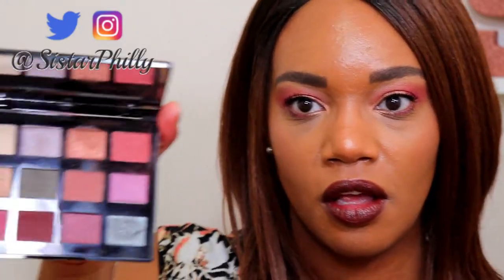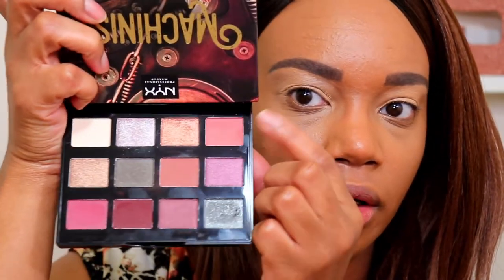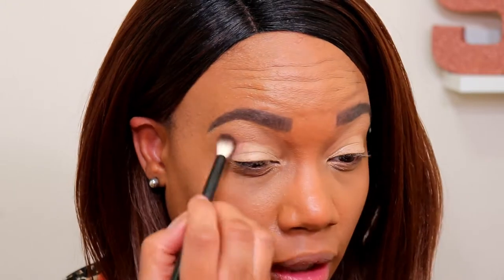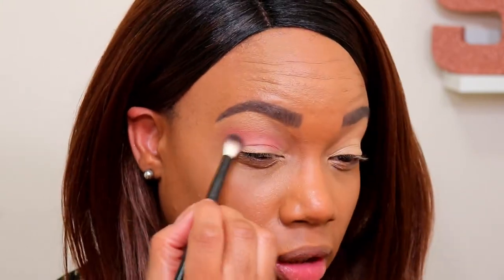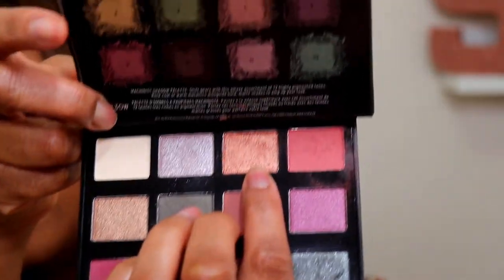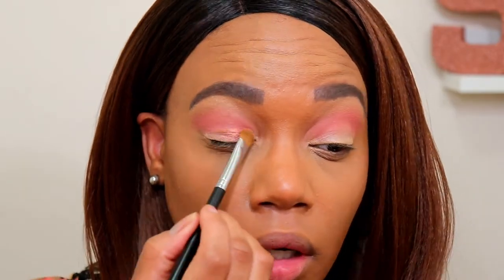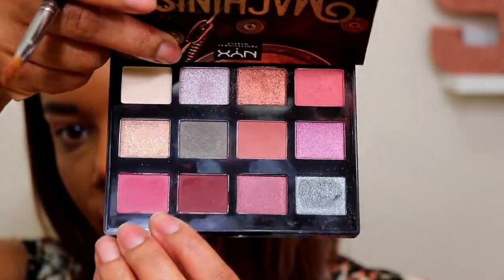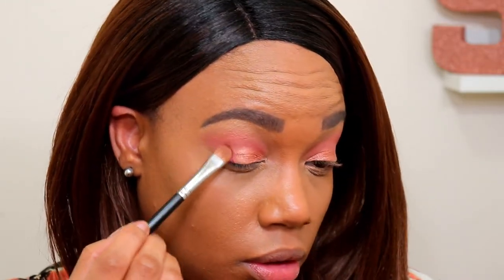Is This Worth $25?? NYX Machinist Ignite Eyeshadow Palette Demo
Hey guys, I'm doing another look with the Nyx Eyeshadow Palette - Machinist Ignite.  I hope you enjoy!

Get Social with Me: IG, Twitter @SistarPhilly